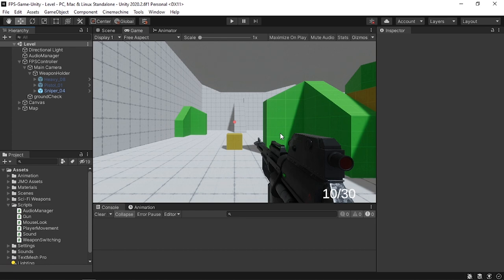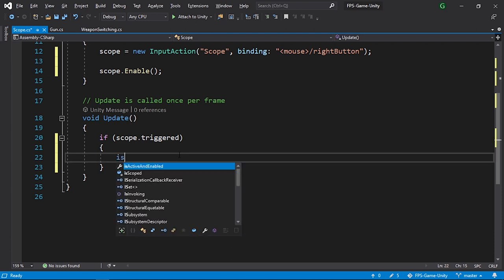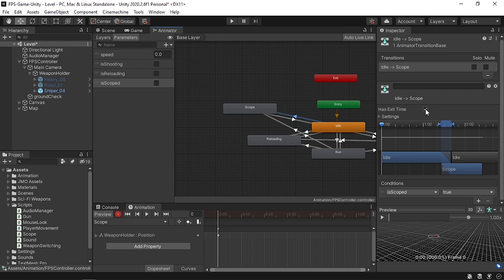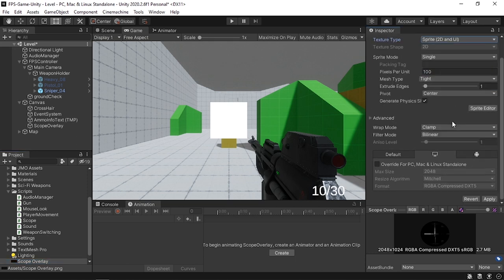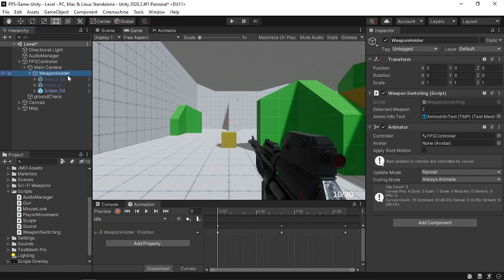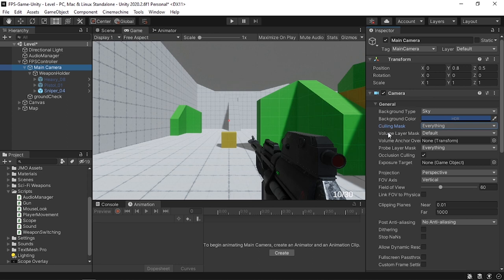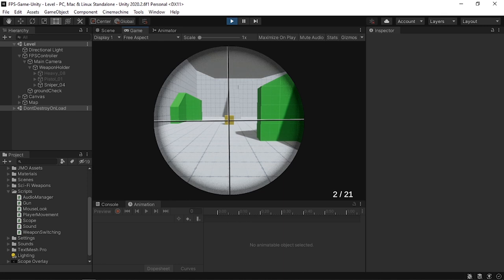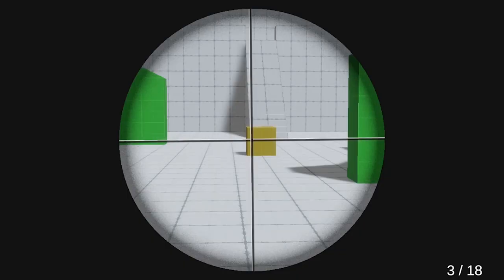Sniper Scope Effect - Unity FPS Tutorial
Let's create a sniper scope effect in unity!